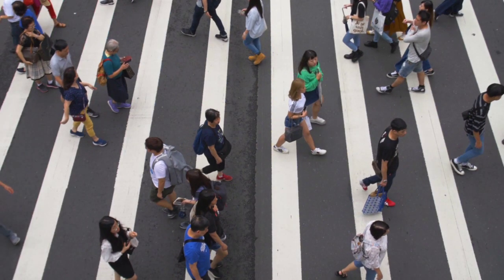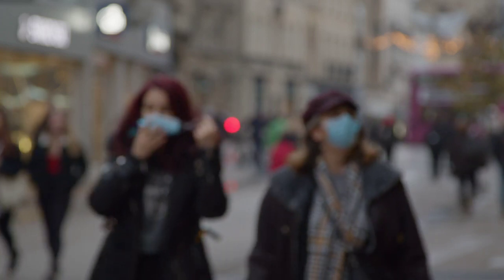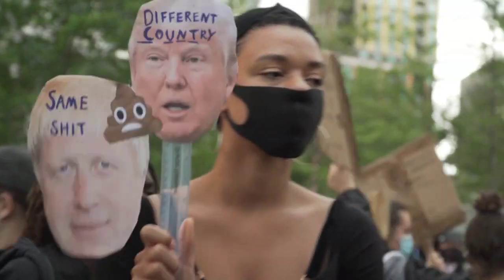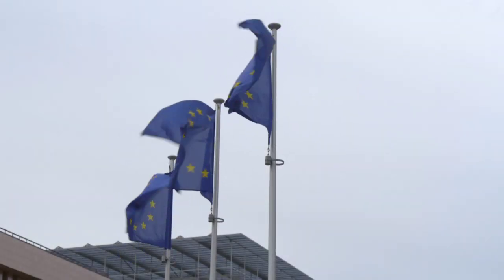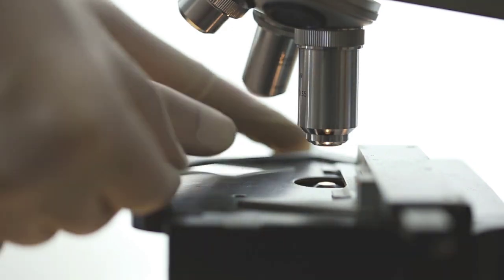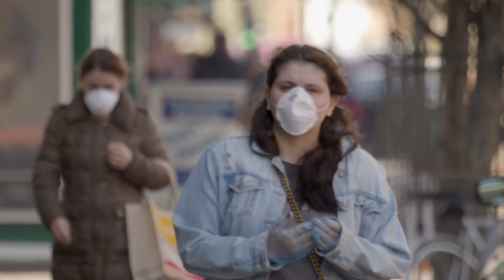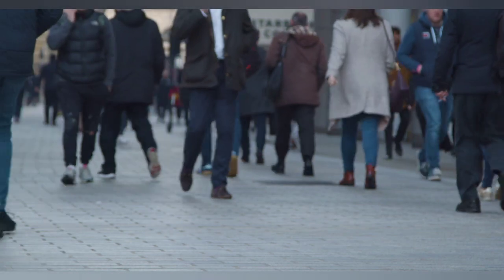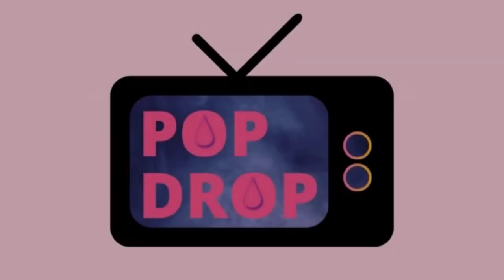Distrust In Governments - A Rising Issue For The Post Pandemic World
A dive into the most concerning aspects of 2020 and how public trust is crucial for democratic governments.